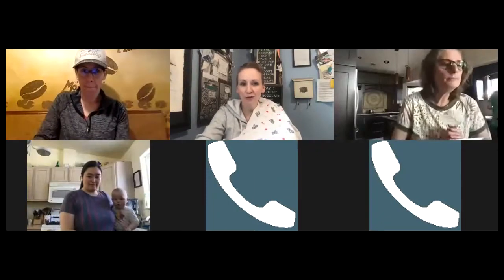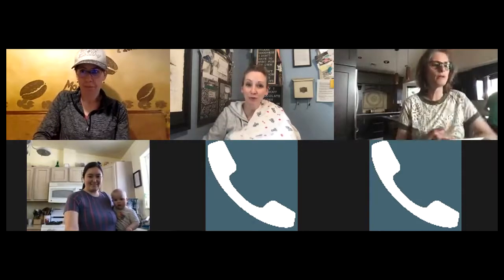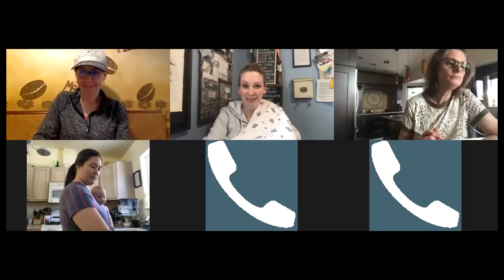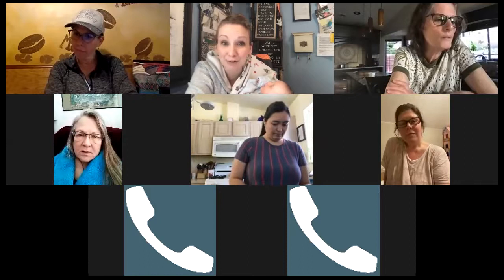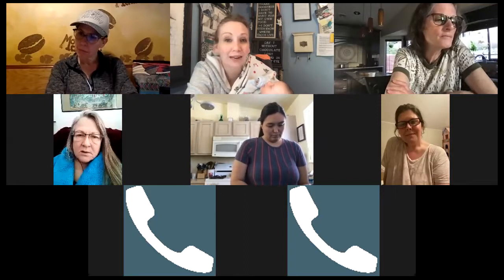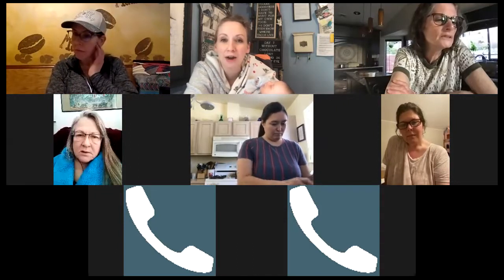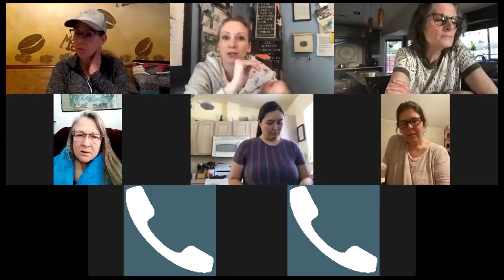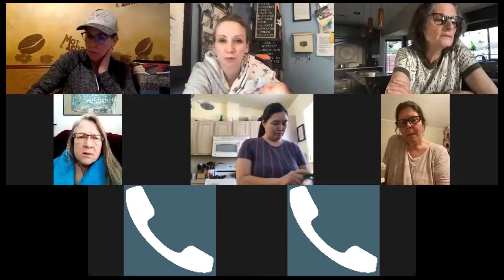Renewed Team Zoom 34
Renewed Team Zoom
product spotlight collagen
talked about covid-19 and Plexus
and expanding our network!